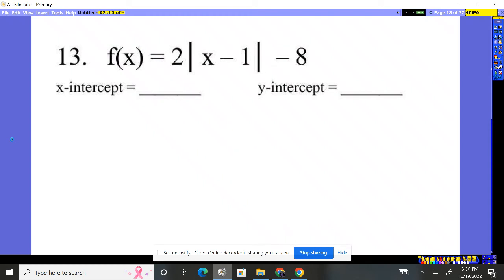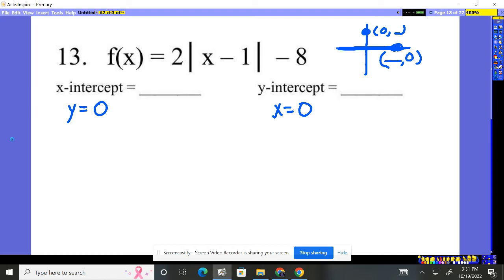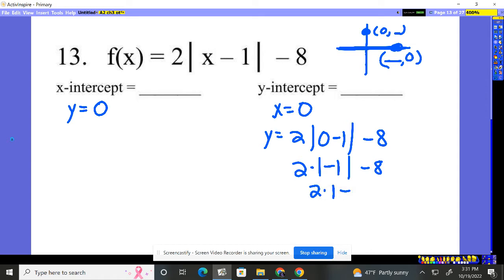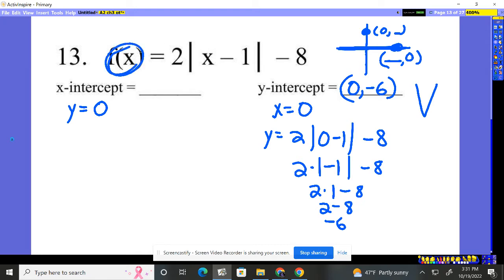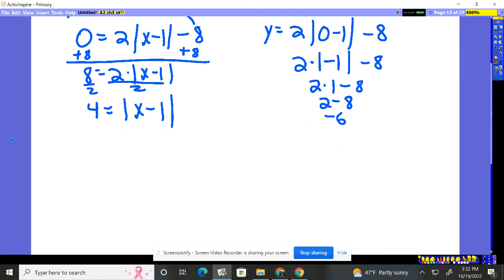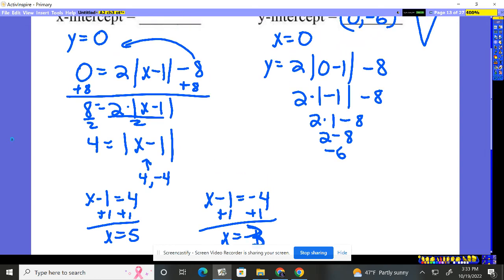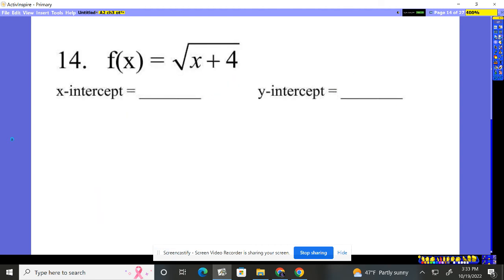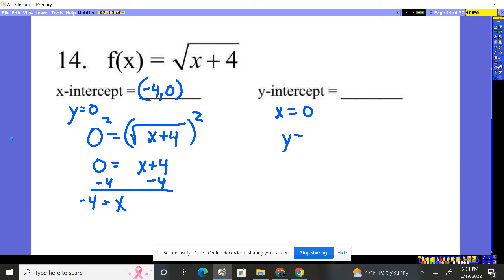Algebra 2 Chapter 3 Practice Test #13-14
Intercepts